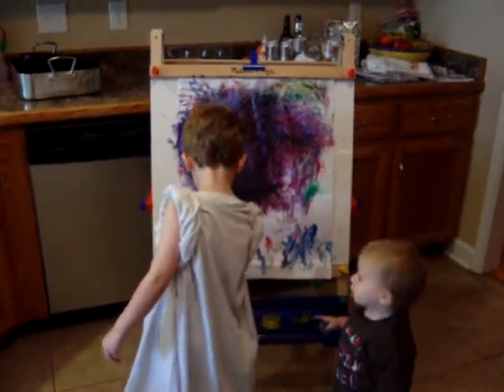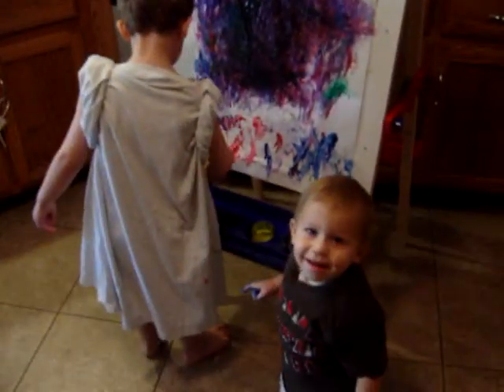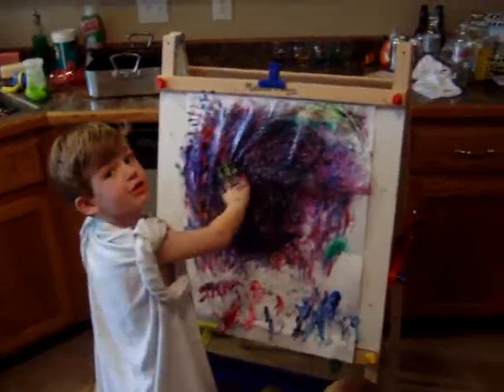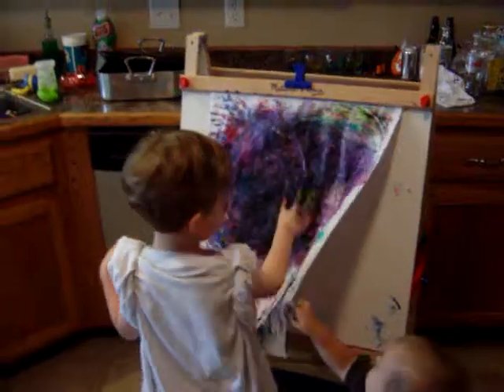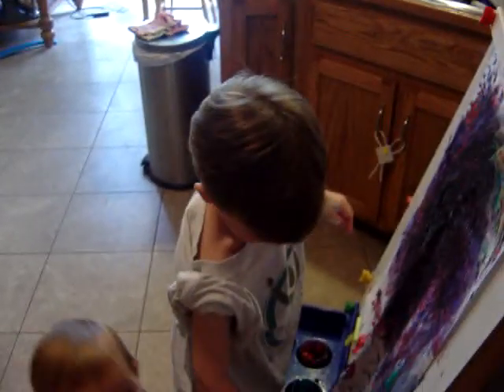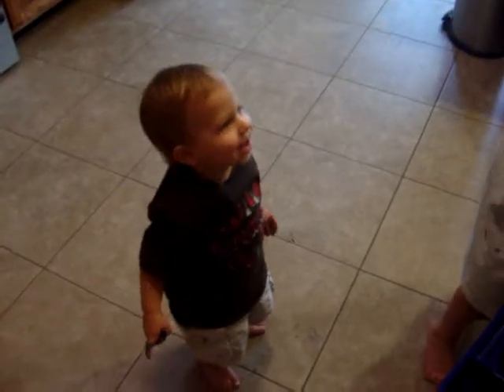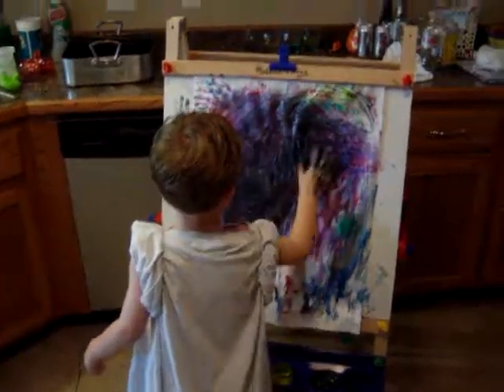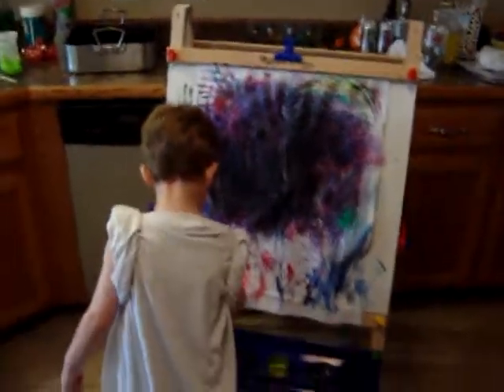Finger Painting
Price and Harper finger painting and Price singing.